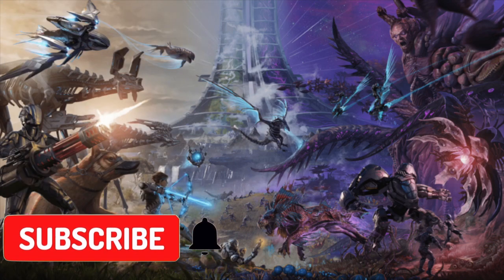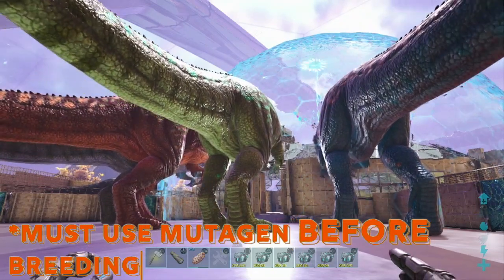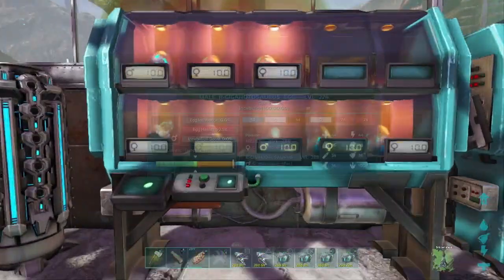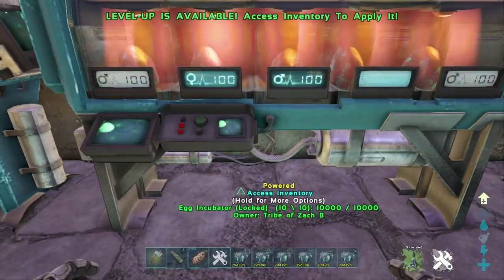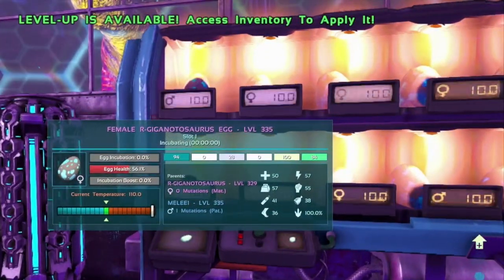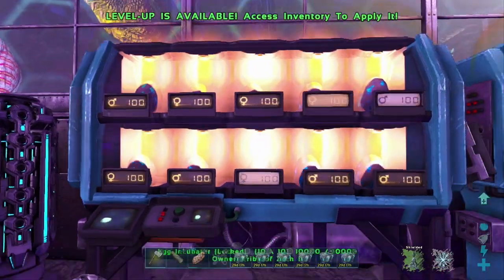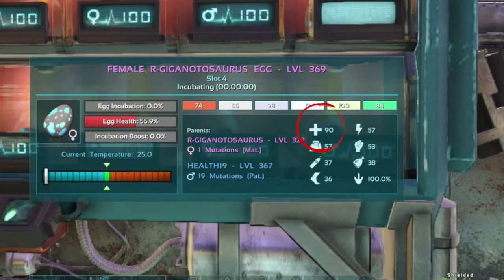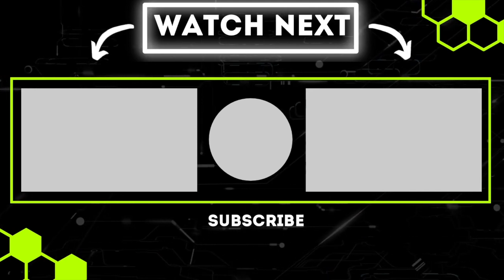Ark Breeding Guide | COMPLETE Ark Guide | Upgrade With Mutagen & Breeding for ULTIMATE Stats!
This ark breeding guide 2022 will teach you everything you need to know about ark stat breeding and as a bonus we are also upgrading our r giga with mutagen.  But even if you are not playing genesis 2 this ark breeding guide will work for your dinos and is a great ark breeding guide for beginners.  Hoped this video helps your with all your ark breeidng needs.  Also, let me know if it also worked as a good ark mutagen breeding guide as well.

🛑👀For more breeding videos make sure to check out the FULL ARK BREEDING PLAYLIST

If you want to check out more on ark mutgen then check out the video below ⬇️

★ Mutagel & Ark Mutagen Command PLUS Ark Mutagel Locations, How to Make Mutagen, and How to Use!!